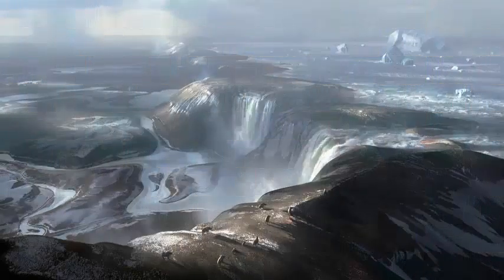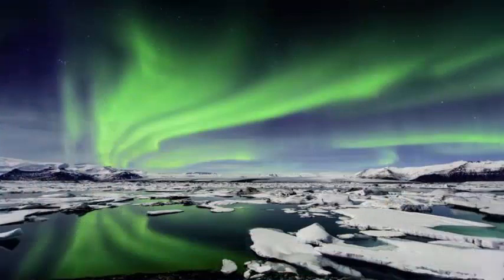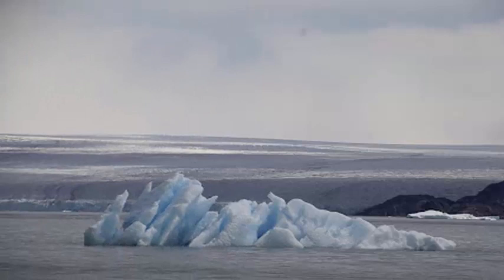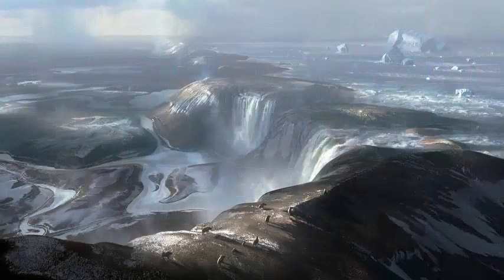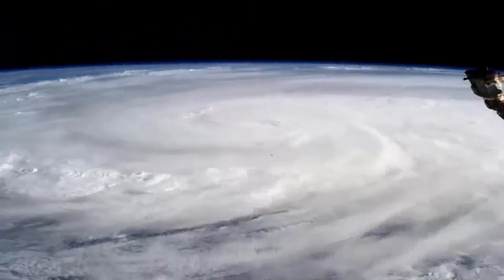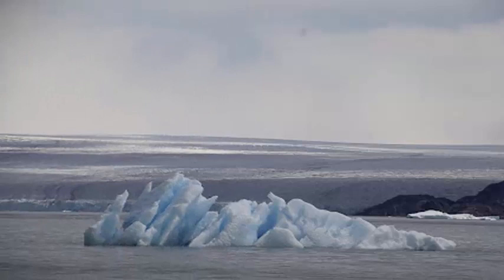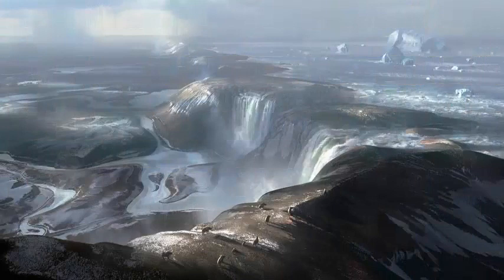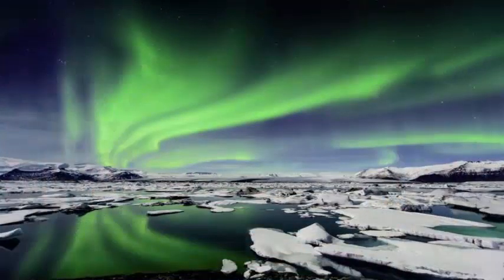Kelvin Waves: convert the East Antarctic winds to the melting of the west ice.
Winds in eastern Antarctica are reaching speeds of 700km per hour, and driving the high rate of melting ice along the Western Antarctic Peninsula - up to 6000 kilometers away. The news comes from the ARC Center of Excellence for Climate System Science and shows that the winds are strengthening in a particular type of ocean wave known as the Kelvin wave. When these waves meet the steep submarine topography of the Western Antarctic Peninsula they push the warmer water towards the large shelves of ice along the coast. The warm Antarctic circumpolar current passes fairly close to the continental shelf in this region, providing a source for this hot water.

It is this combination of hot water available on the high seas, and a transport of this lukewarm water on the shelf, which has seen the rapid thawing of the ice shelf along the western Antarctic sector during the last decades, principal investigator Paul Spence. We always knew hot water was finding its way in this area, but the precise mechanism has remained unclear. That remote winds on the opposite side of Antarctica can cause substantial subsurface warming is a disturbing aspect of circulation in the Antarctic margin. Changes in Antarctic coastal winds, particularly along Eastern Antarctica, could be related to climate change. This is because as the Earth warms the strong west winds associated with storms over the Southern Ocean contract to the poles, in turn shifting winds near the Antarctic continent.